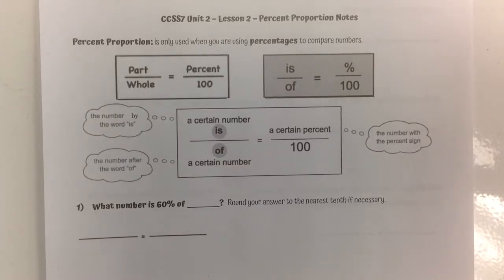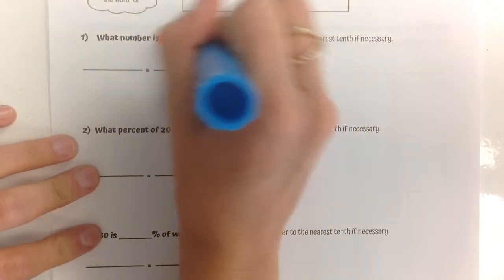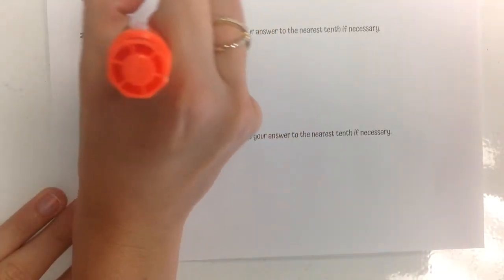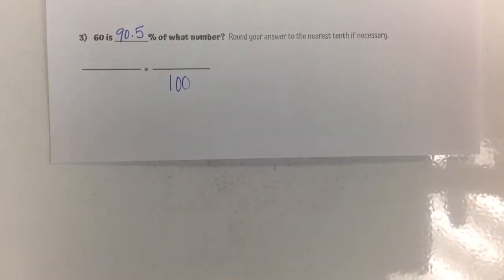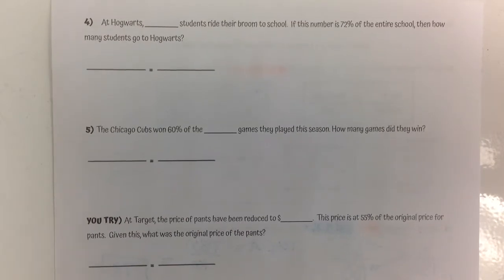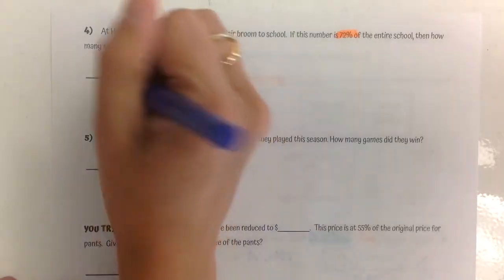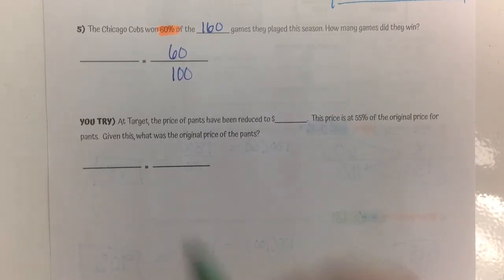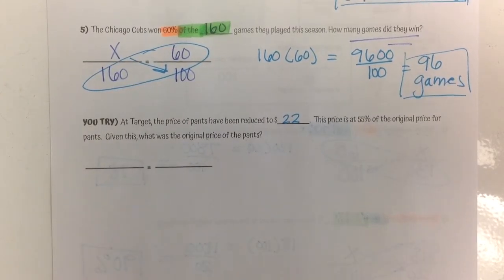CCSS7 - Unit 2 - Lesson 2 - Percent Proportions